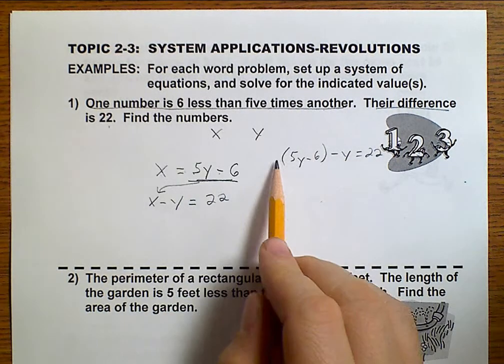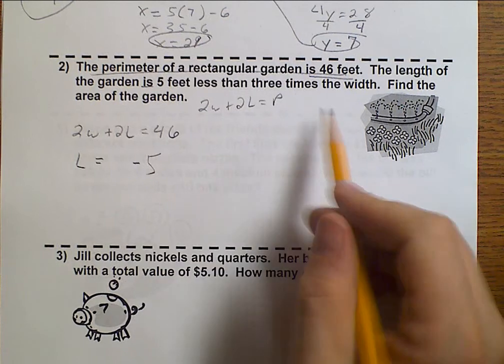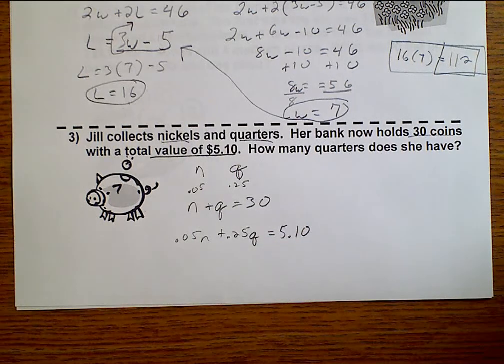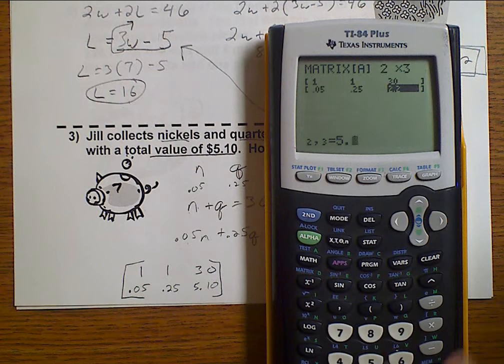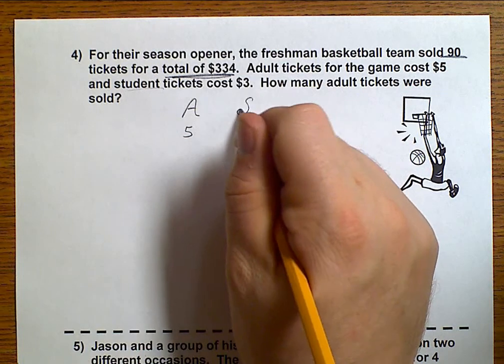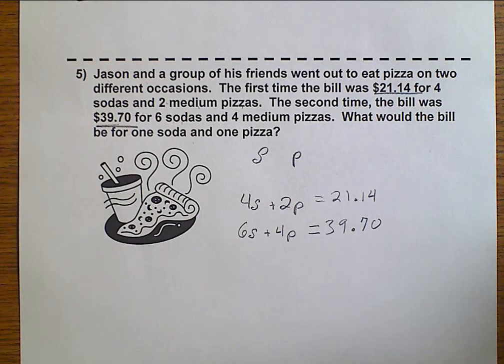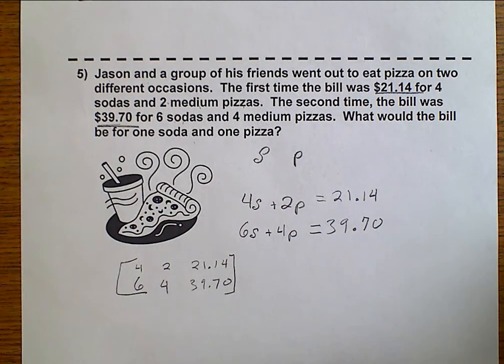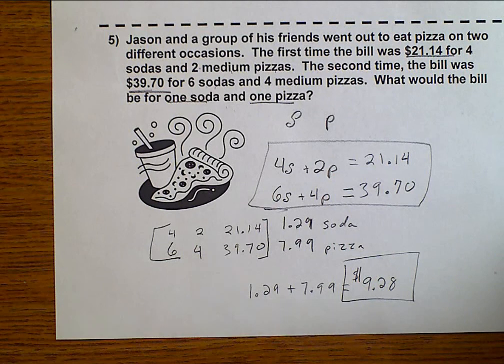Algebra 1 (Topic 2-3)System Applications Revolutions